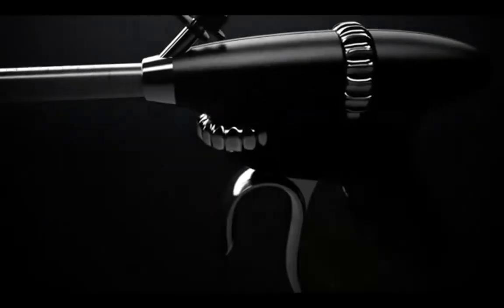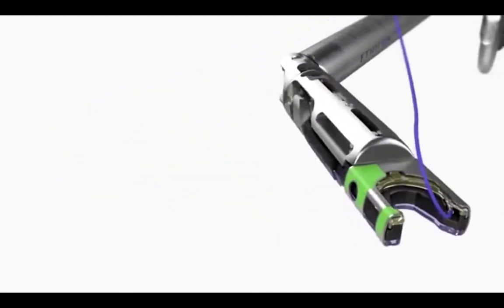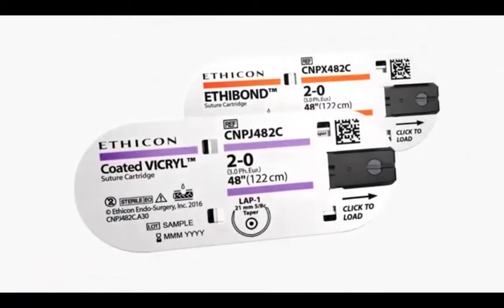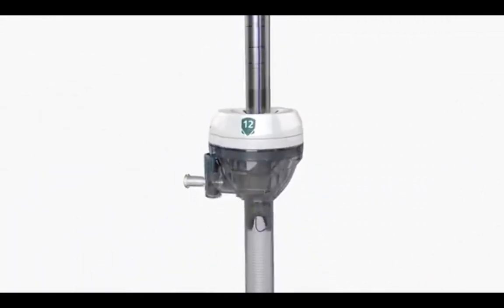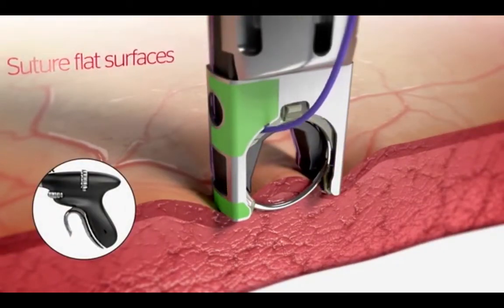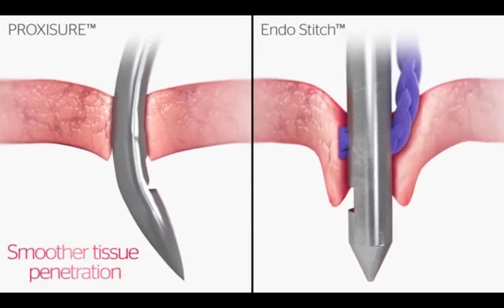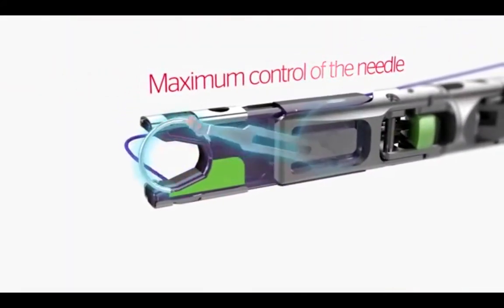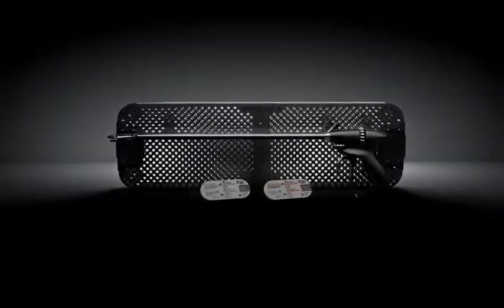Ethicon PROXISURE Suturing Device j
聽日唔知後日事 EP8

PROXISURE是由Ethicon新研發的一個傷口縫合裝置，能夠準確地縫合細小的傷口組織。

PROXISURE is an advanced suturing device that enables precise suturing in tight spaces, which may lead to reduced OR time and cost. Watch this video for a full in-service on the device.
A New Device Makes Surgery Recovery Less Painful - The PROXISURE makes internal suturing ultra-precise and minimally invasive.